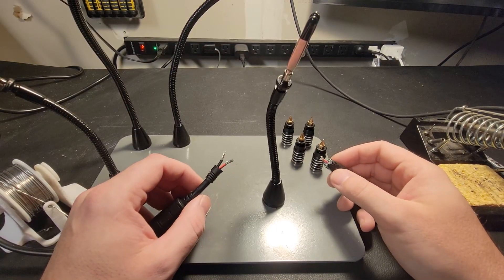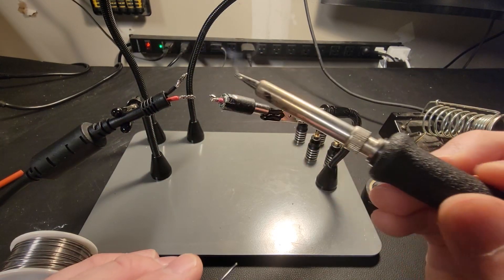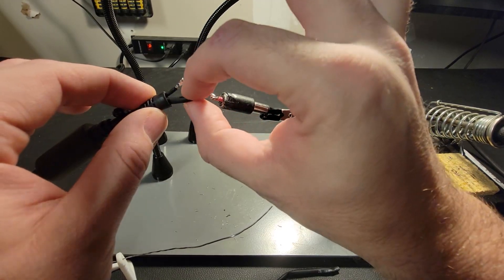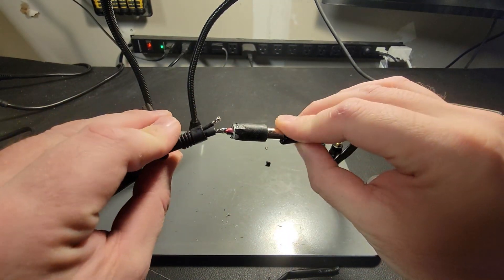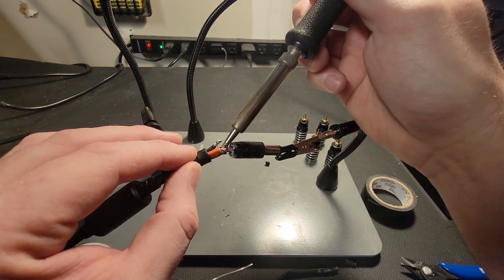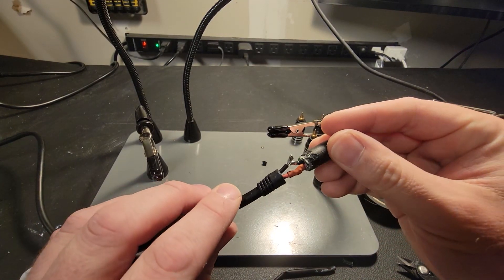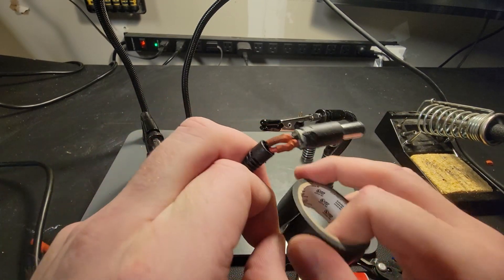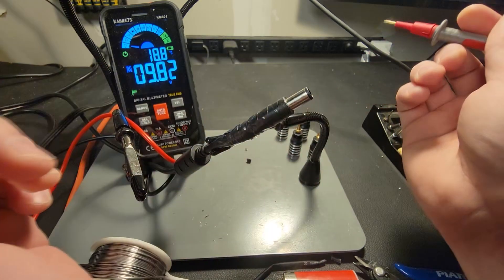How To Fix any Laptop Charger or DC Power Pack! Laptop Charger Repair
Yes! Even you can fix your laptop charger or DC Power supply with these easy steps.  These may also be called DC Power pack, laptop power supply or laptop power pack.   Be careful when repairing your Laptop Charger, if the wires get shorted out, you may damage your power pack.